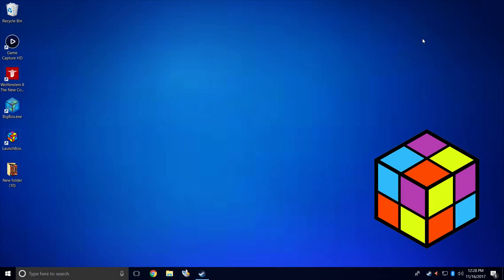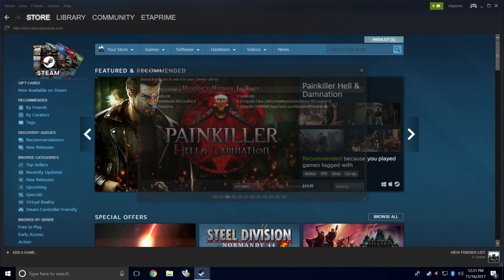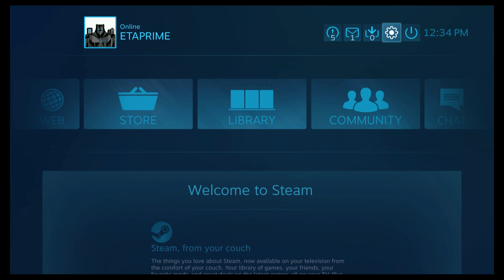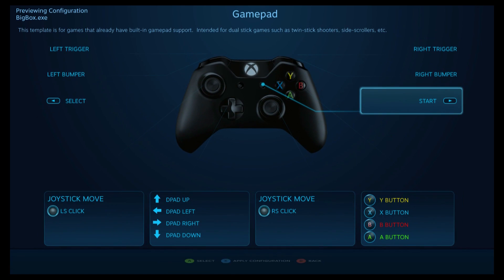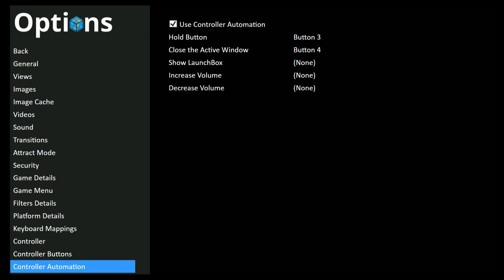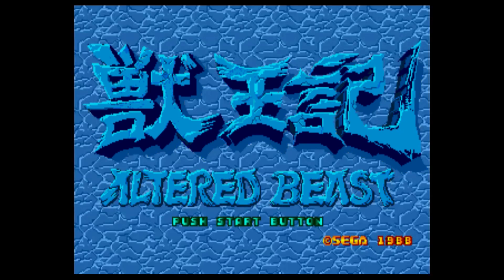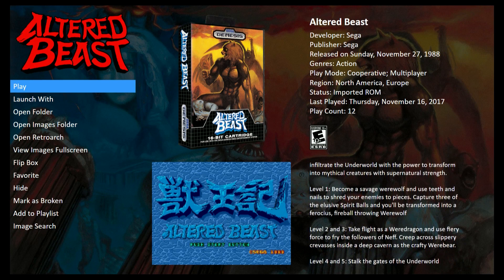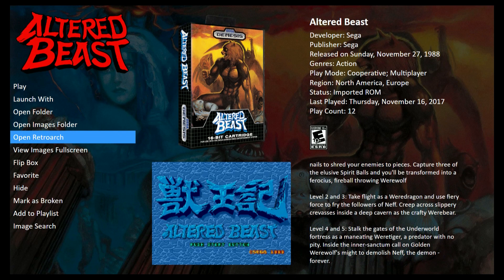Stream BigBox Using A Steam Link - LaunchBox Tutorials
Today's tutorial will cover how to set up BigBox with the Steam Link to steam your favorite retro games to another TV in the house!

▬▬▬▬▬▬ Music Credits ▬▬▬▬▬▬
▽ Artist - TeknoAXE
Song: Synthwave C